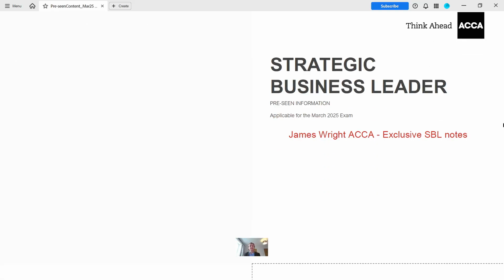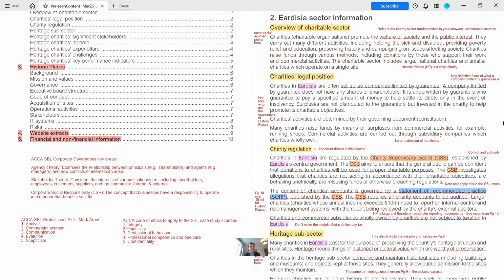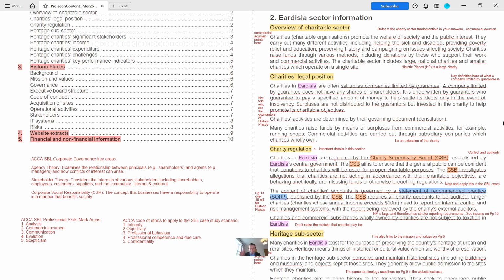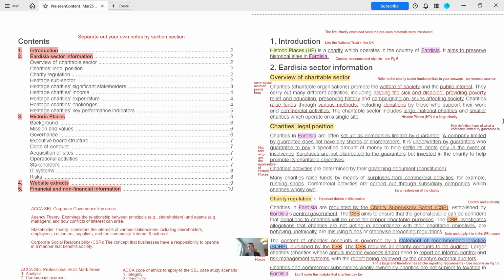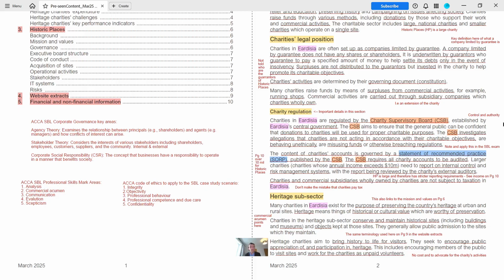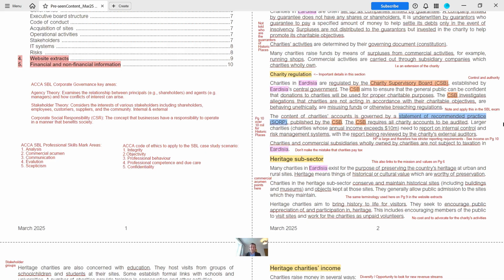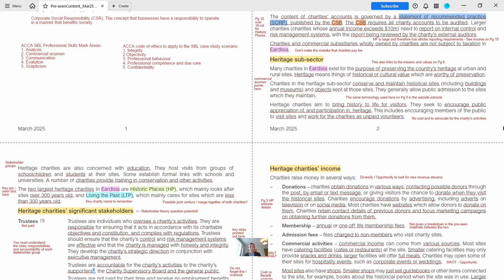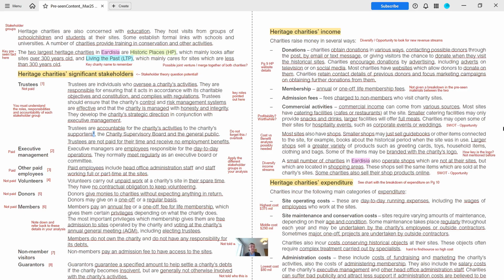ACCA SBL March 2025 tutor analysis of Historic Places pre-seen - Part 1 | How to pass ACCA SBL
👉 Download my exclusive ACCA SBL pre-seen notes in the video

James 👋